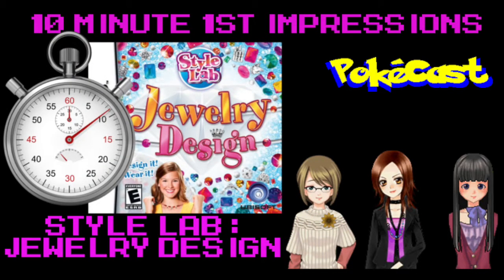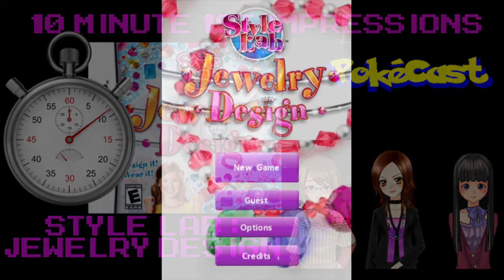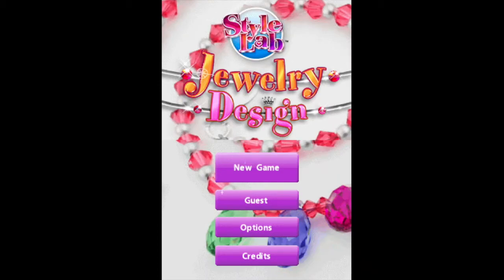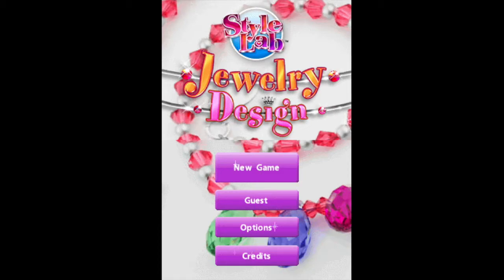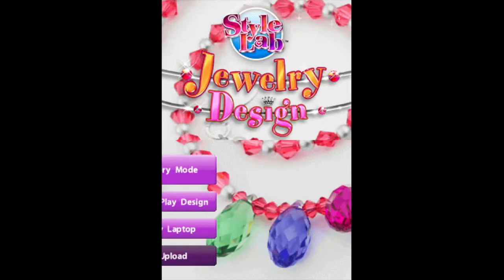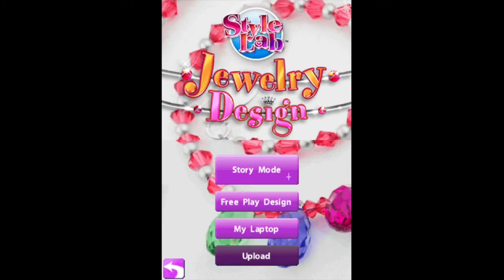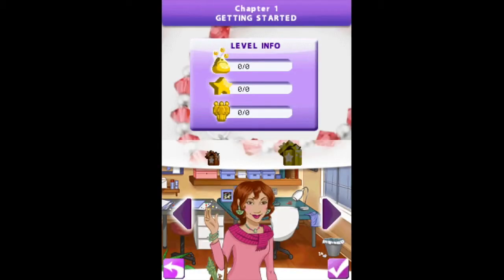10 Minute 1st Impressions : Style Lab: Jewelry Design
Here is my 10 Minute 1st Impression on "Style Lab: Jewelry Design" for the DS.